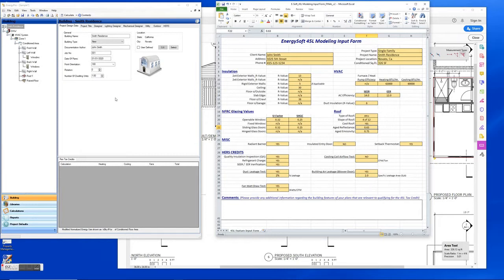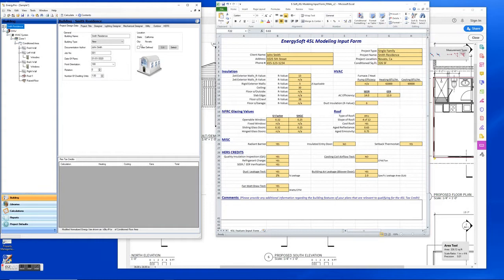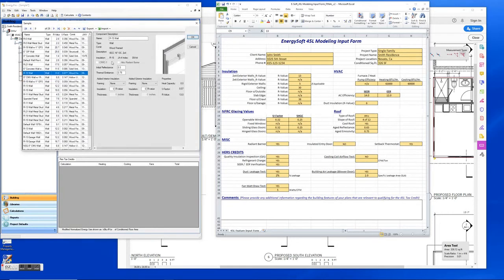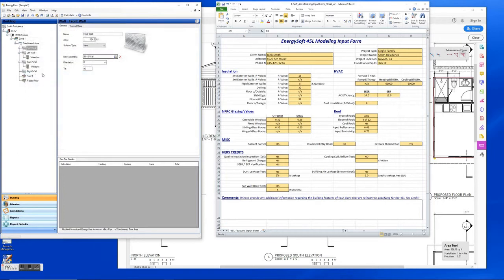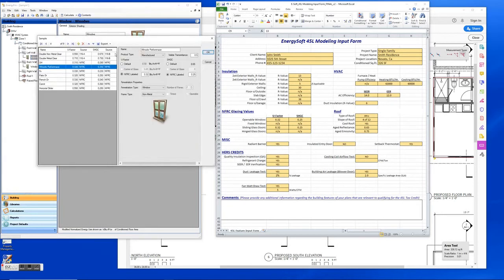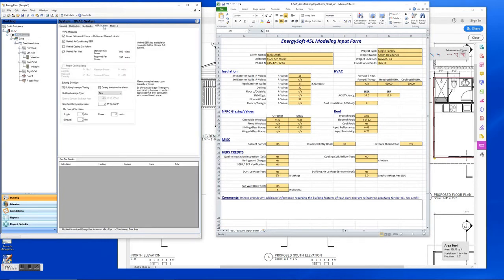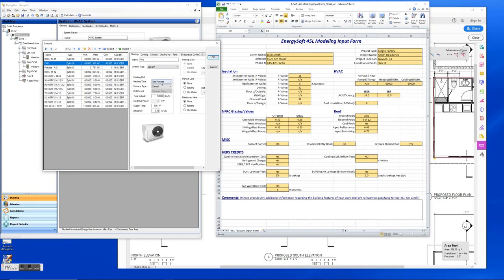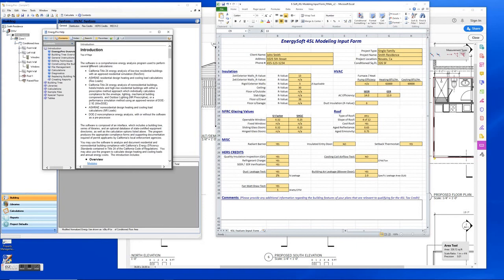45L Modeling Inputs Demonstration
Here is a quick video showing some on the modeling Inputs for the 45L Tax Credits.